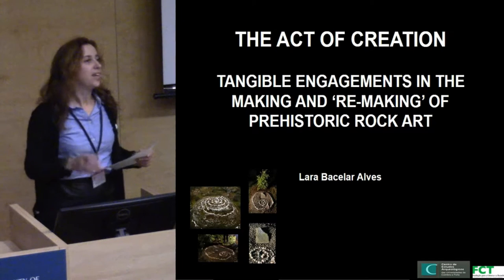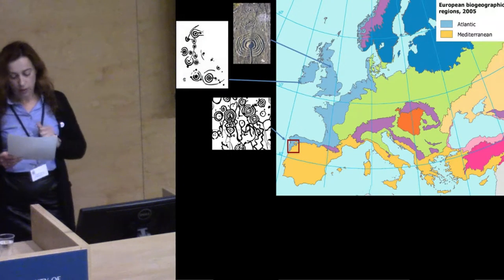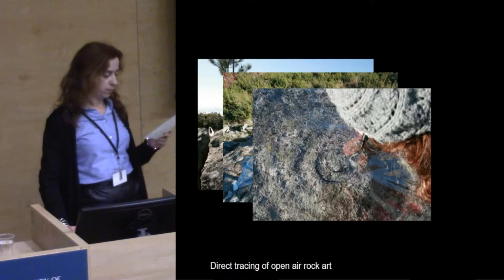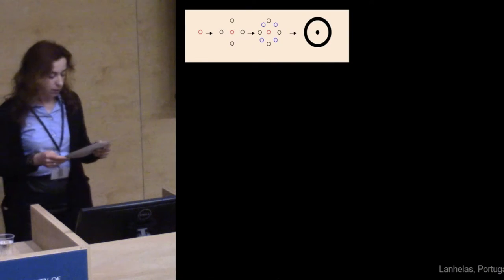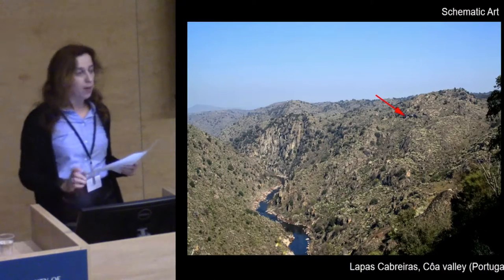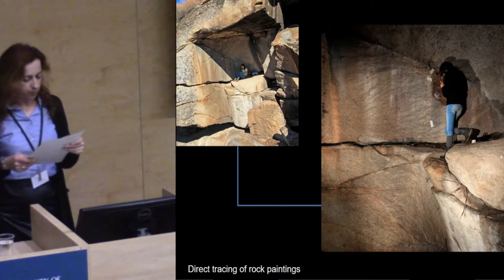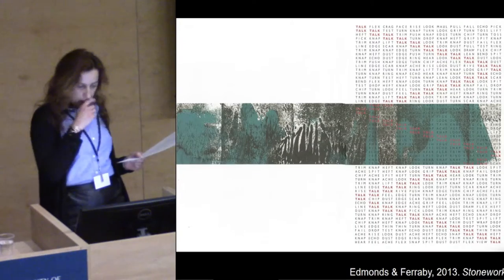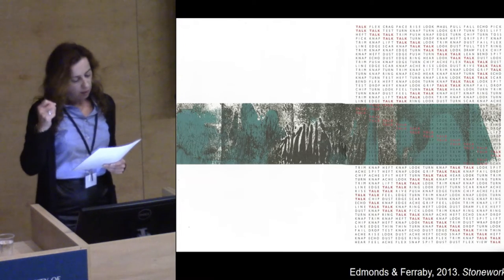The act of creation - tangible engagements in the making and ‘re-making’ of prehistoric rock art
The long-term tradition of rock art investigation in Iberia relied, to a large extent, on the use of recording techniques that imply a close interaction between subject and object. However, until the last decade of the 20th century, studies concentrated on classifying what was inscribed on rocks - the motifs – and were particularly interested on their shapes, sizes, types and execution techniques. Yet, as the paradigm shifted into a major focus on the placement of rock art in the wider landscape, a new generation of students kept using traditional recording techniques in research grounded on entirely new perspectives, in which rock art was perceived as a dialogue involving the imagery, the natural backdrop and particular features in the landscape. Recording rock art by direct tracing, for instance, implies spending time on site, replicating the original gestures of who created the imagery in the past. Hence, it enable us to unveil subtle details of his or her skills and behaviour as well as the techniques and implements employed in the process of painting or carving signs on rocks.
This paper discusses how rock art research, as praxis, may allow us to capture a glimpse of how mind, body and matter come together in the primordial act of creation, drawing on recent investigation at two Portuguese sites belonging to different prehistoric art traditions: the Schematic Art painted rock shelter of Lapas Cabreiras, in Côa Valley, and the Atlantic Art carvings at Monte Faro. It goes further to examine how the processes involved in the making of rock art ultimately assists us to thinking about how matter was collected, manipulated and used to create the settings in which visual images played a major role in the life of prehistoric communities in the Neolithic.

Lara Bacelar Alves, University of Coimbra, Portugal